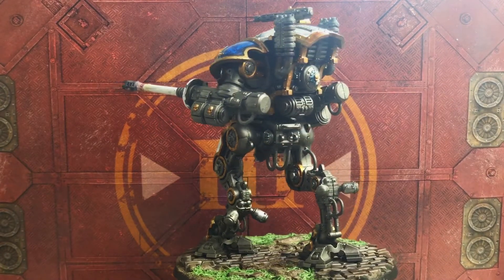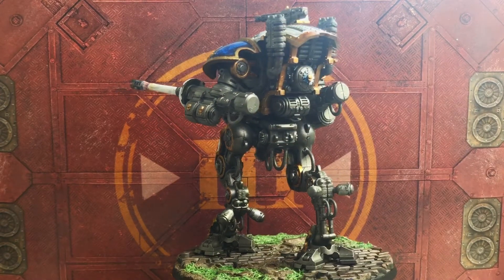Starting Imperial Knights' Part 1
Andrew is back again with more building! This time we start an Amriger Helvrin for Imperial Knights!